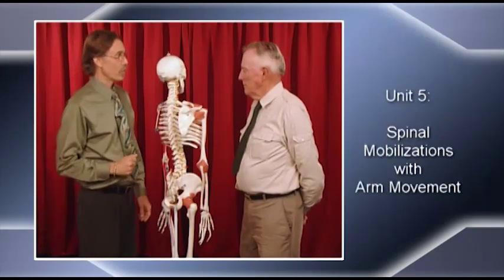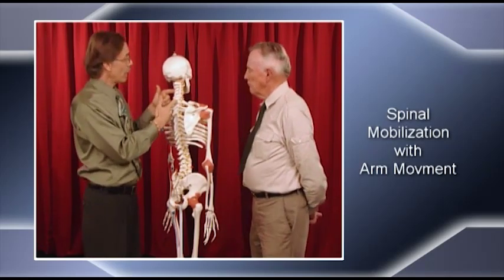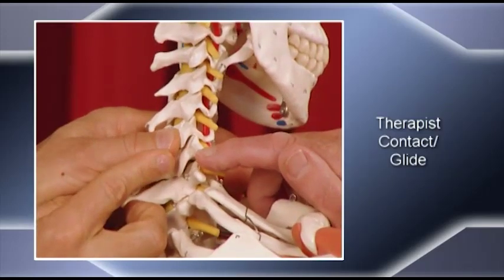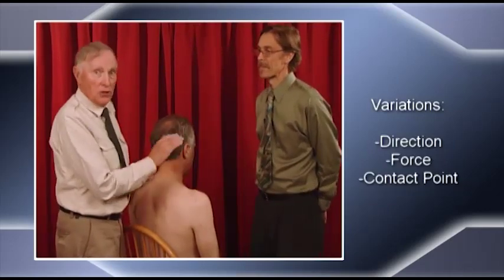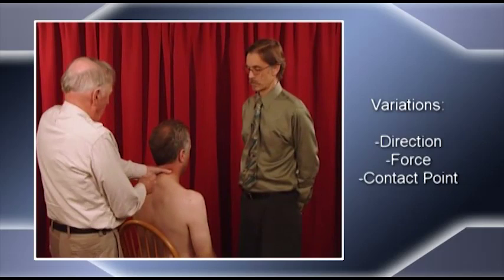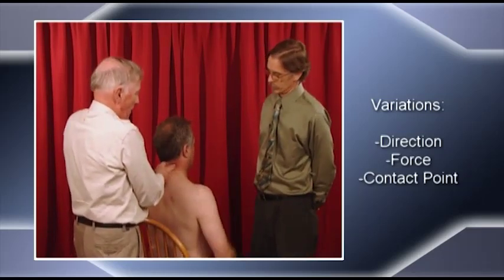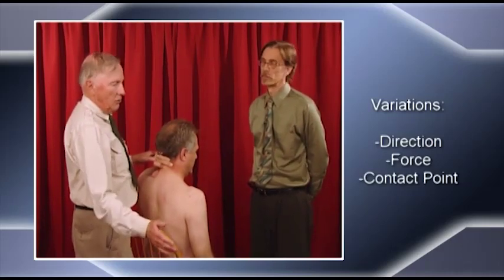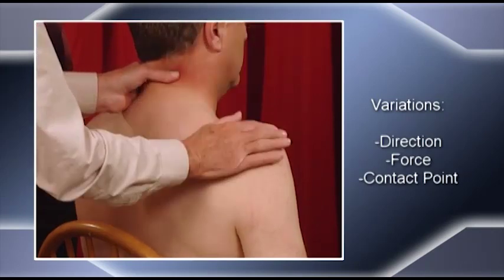Mulligan Shoulder- Unit 05- Spinal Mobilization with Arm Movement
Spinal Mobilization with Arm Movement:
Extremity arm or leg pain of spinal origin
􀂐 Spinal mobilization may alter arm pain and increase pain free extremity motion.
􀂏 Use of dermatomes, myotomes, scleratomes and manual spinal
examination will assist in identifying appropriate spinal level.
􀂏 Comparable signs Maitland.

Therapist Contact / Glide:
􀂐Direction: transverse plane to left pressing soft tissue into side of SP,
effectively causing a right rotation of C4. (With reinforcement from index of other hand).

Mobilization:
􀂐Sustain the glide and ask the patient to move arm.

Variations:
􀂐 If pain occurs or motion does not improve.
􀂏attempt slight changes in direction of glide.
􀂏attempt less force.
􀂏attempt more force.
􀂏Change the contact point: Up or down a level.
􀂐Consider for abolition of symptoms with neural tension screening
movements: median ulnar or radial, median, radial.